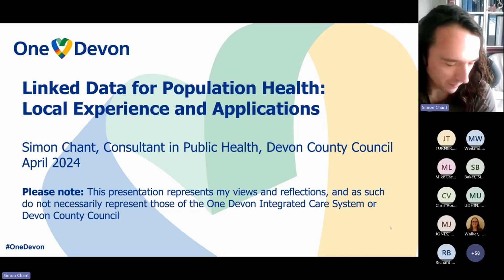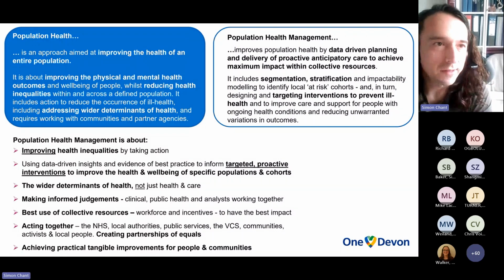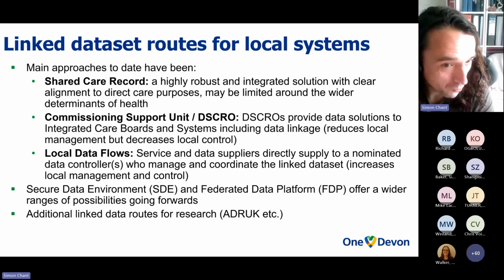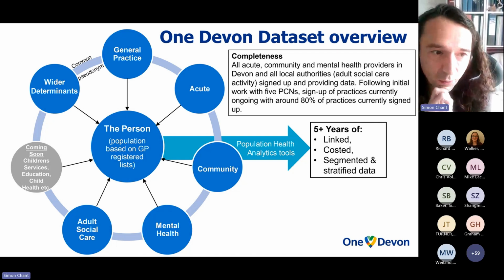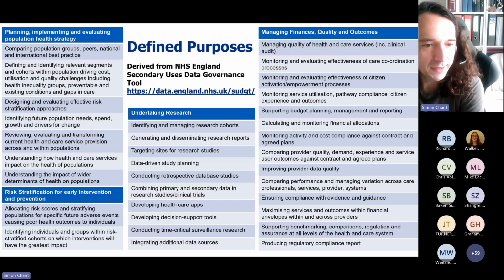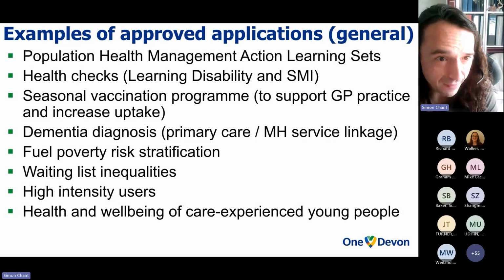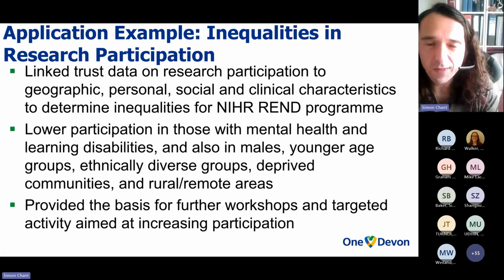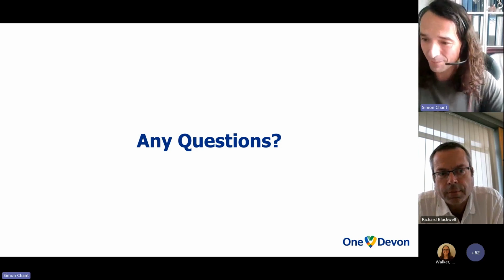One Devon Dataset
A talk from Simon Chant from Devon County Council, introducing the One Devon Dataset, a linked dataset covering GP, secondary care, community health, mental health, social care and wider population data, that was established in 2020.

22 April 2024